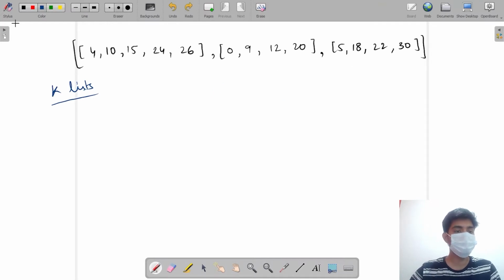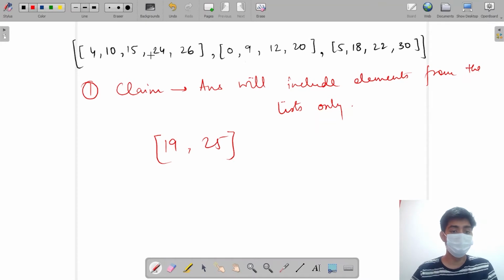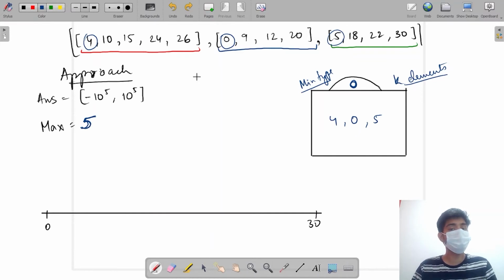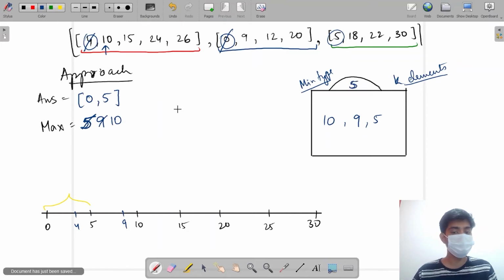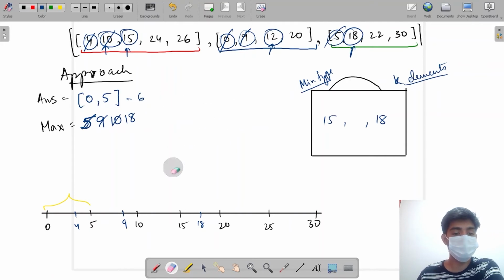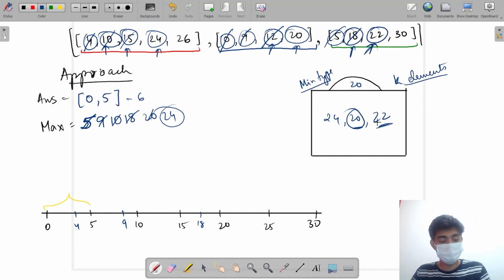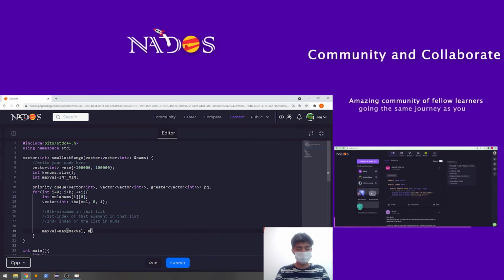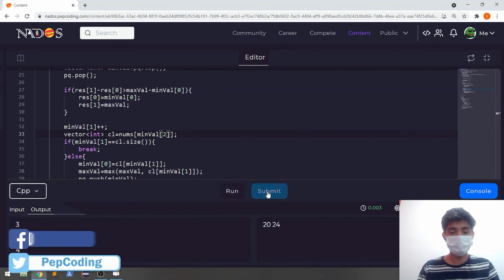Smallest Range Covering Elements From K Lists Hard | Arrays And String | In English | CPP | Vid_39